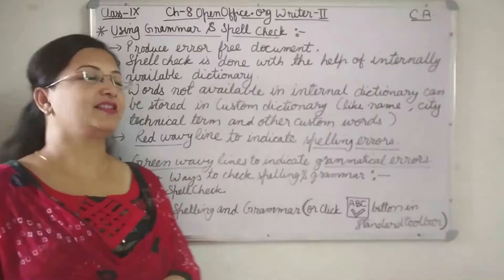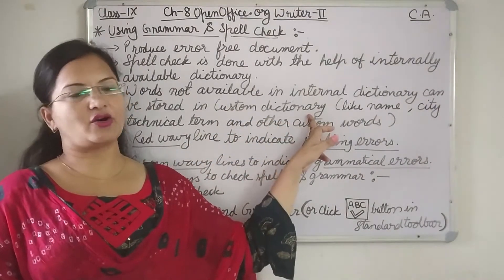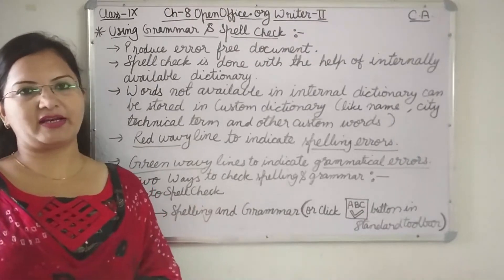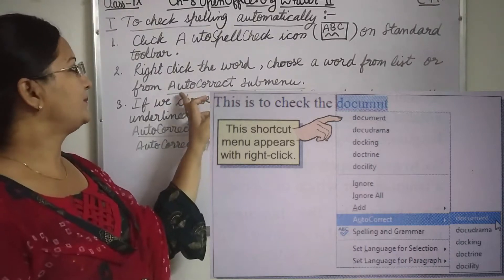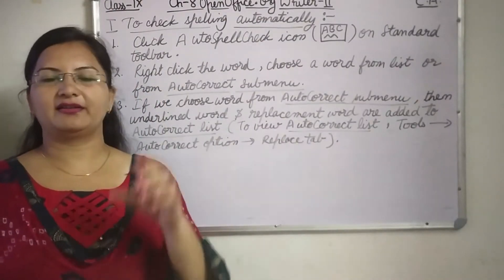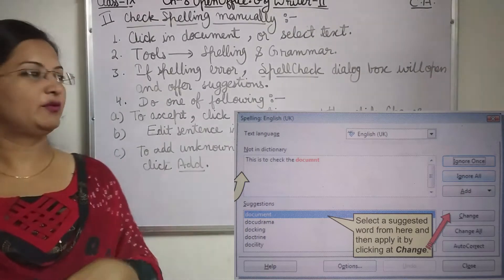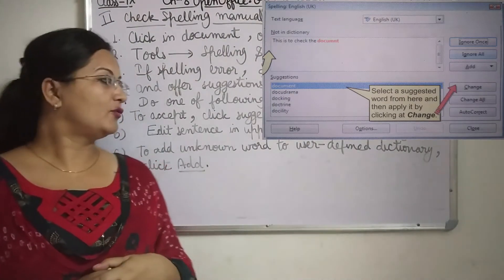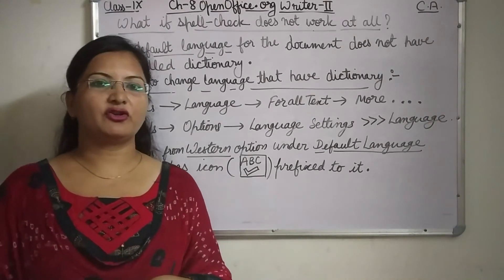CBSE CA(Computer Application) Class-9 Ch-8 OpenOffice.org Writer-II Part-2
Spell Check and Grammar